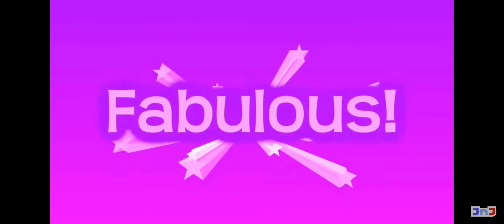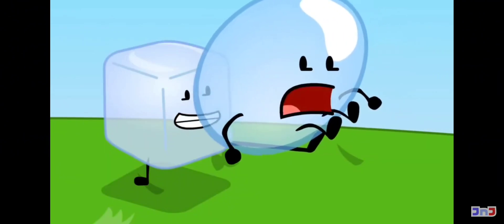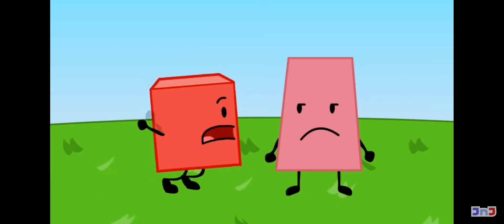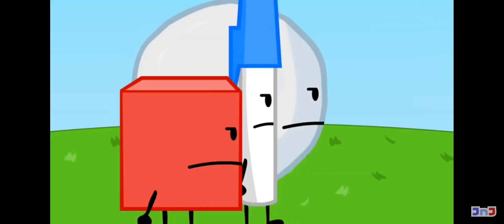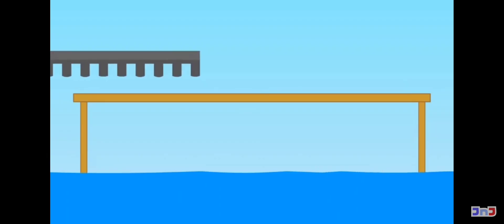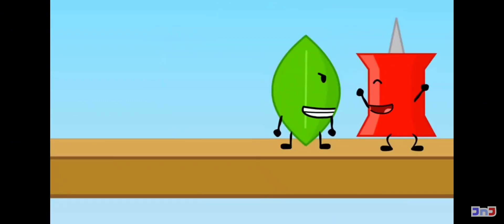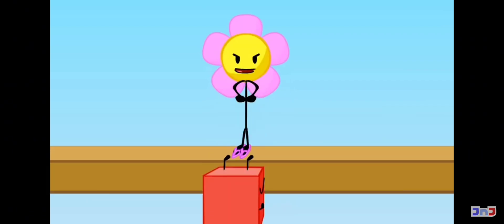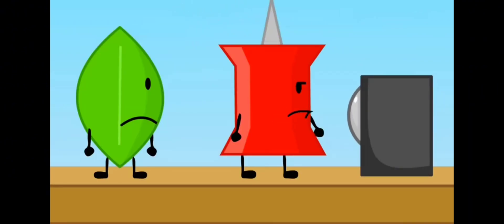voice acting bfdi 1a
strawberry cow